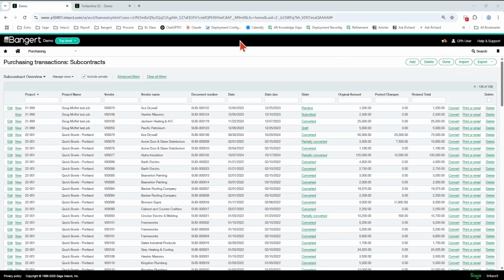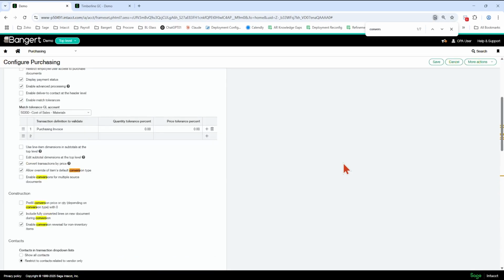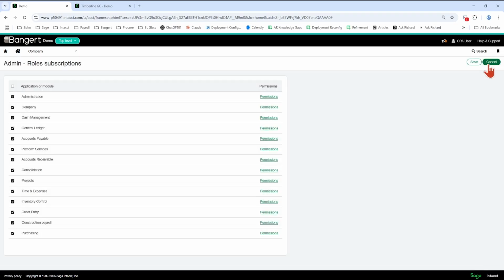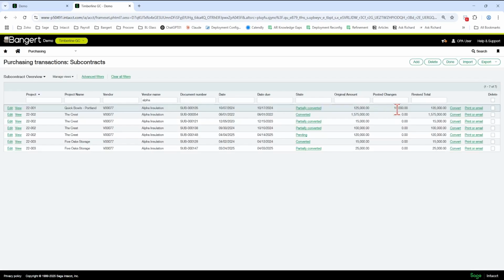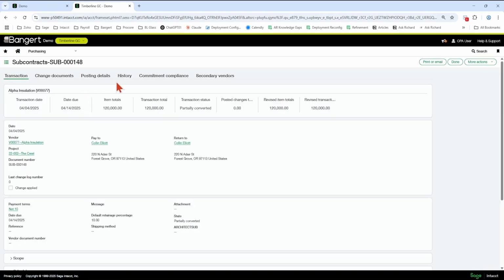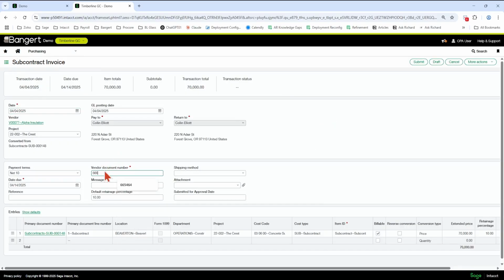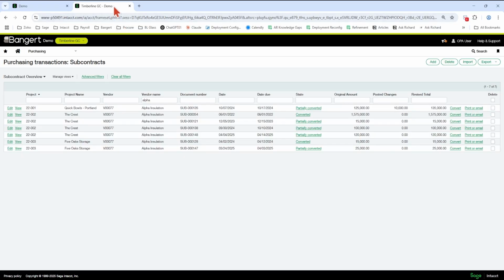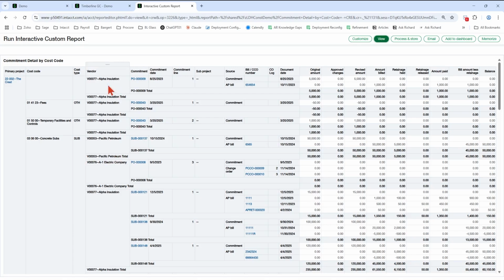How to Correct Subcontract & Purchasing Invoices in Sage Intacct Construction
Need to fix a mistake on a subcontract or purchasing invoice in Sage Intacct Construction? In this tutorial, we’ll walk you through the right way to correct and adjust invoices—so your project and accounting data stays clean and accurate.